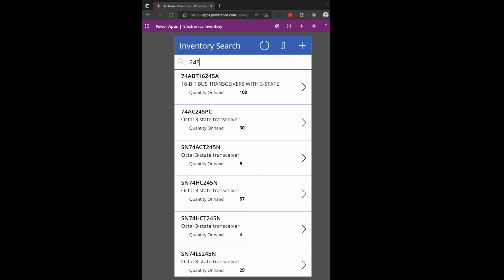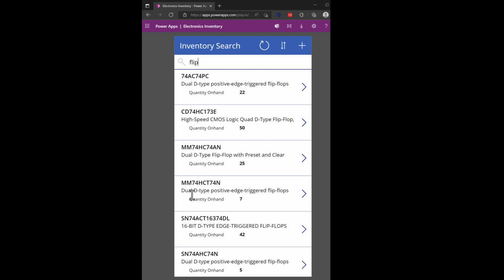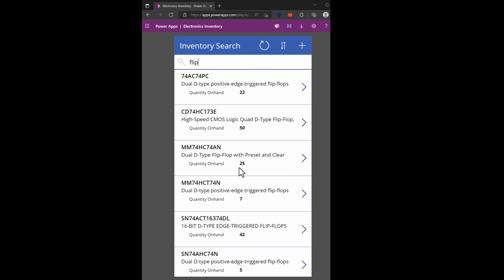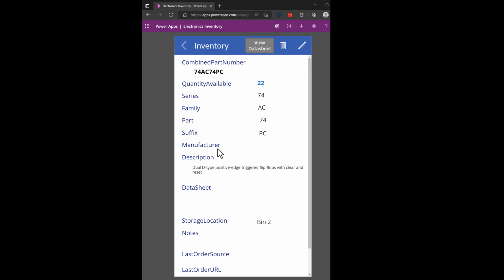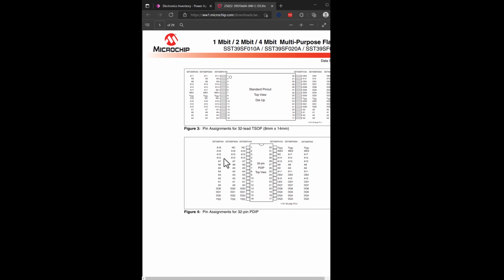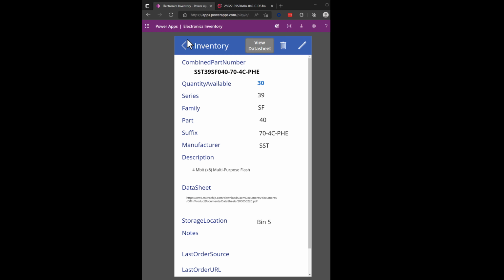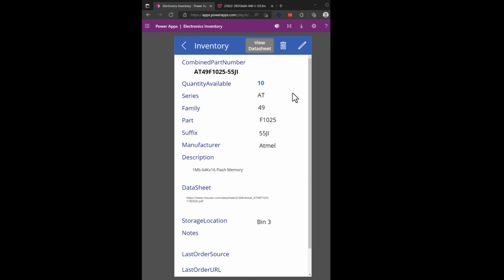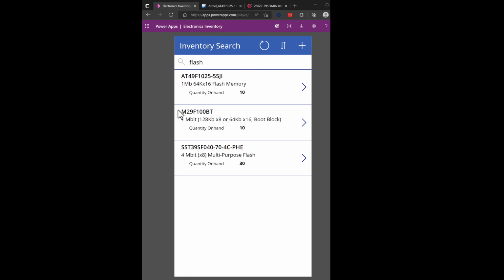Too many ICs... and how I track them